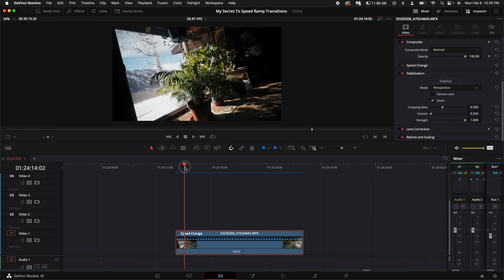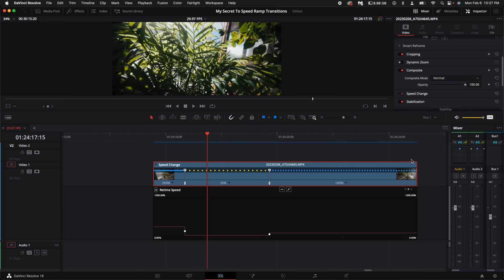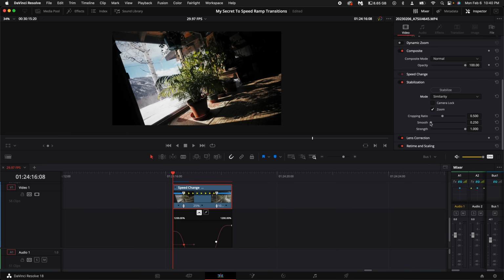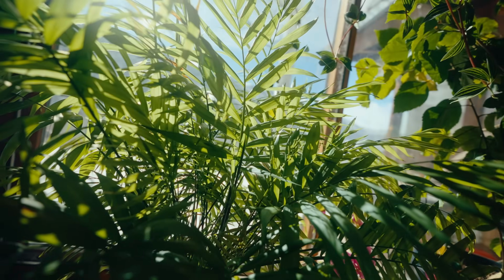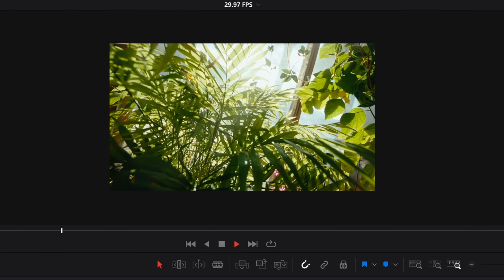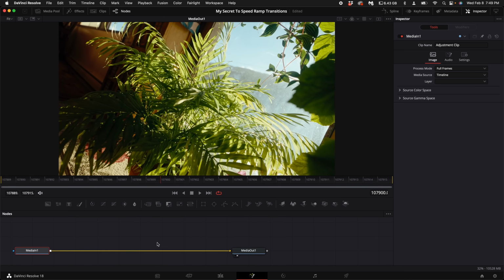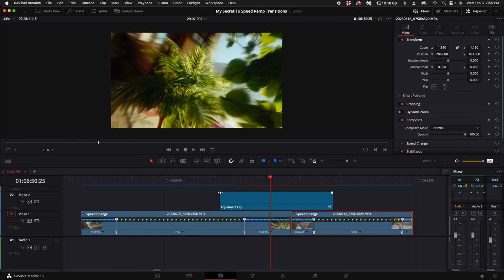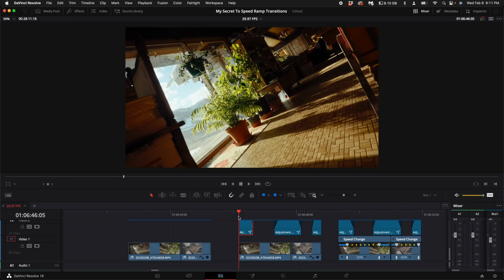My Secret To Smooth Speed Ramping Transitions in Davinci Resolve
Gear I use:
BEST stabilizer Ronin RS3
Gopro Hero 11